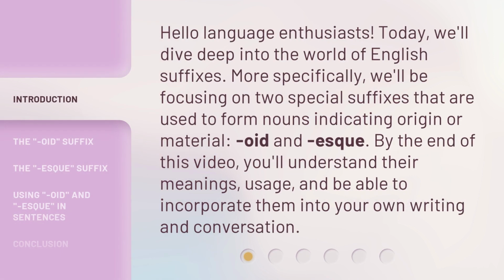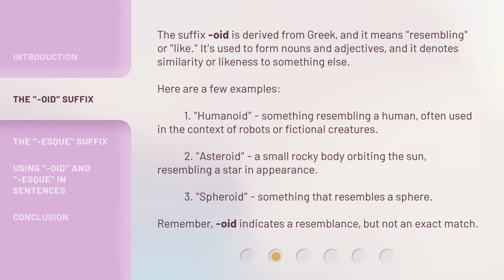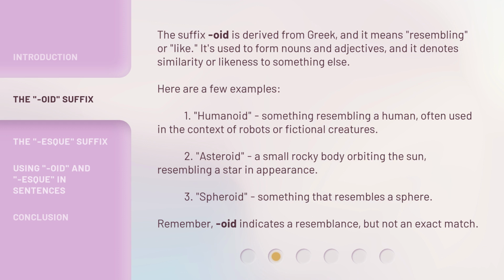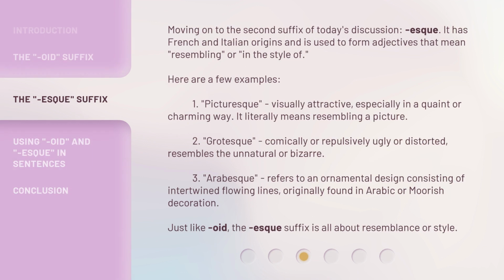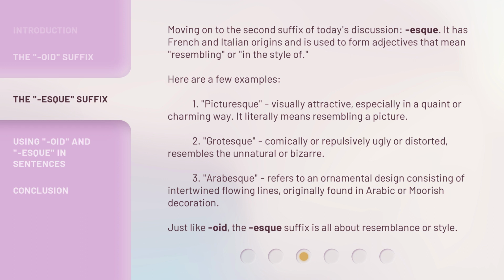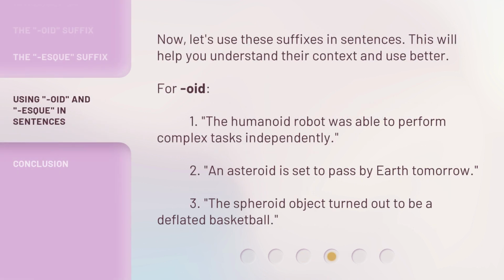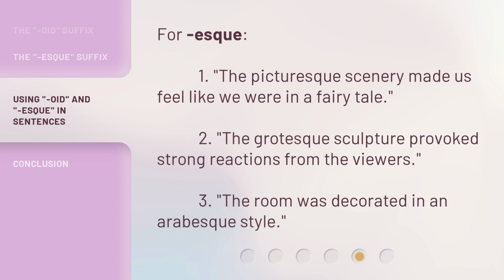Mastering "-oid" and "-esque": The Art of Suffixes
Unlocking the Power of Suffixes: Mastering "-oid" and "-esque" • Discover the fascinating world of English suffixes with this in-depth video. Learn how to use the "-oid" and "-esque" suffixes to add depth and creativity to your writing and conversation.

00:00 • Introduction - Mastering "-oid" and "-esque": The Art of Suffixes
00:37 • The "-oid" Suffix
01:22 • The "-esque" Suffix
02:14 • Using "-oid" and "-esque" in Sentences